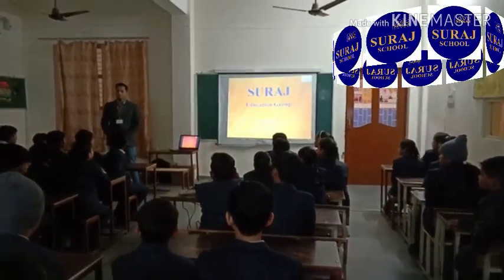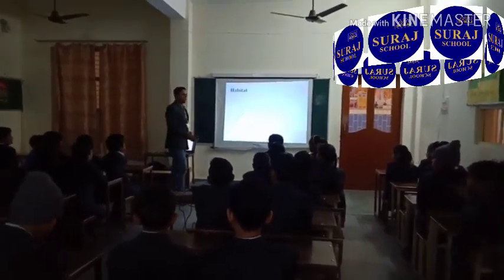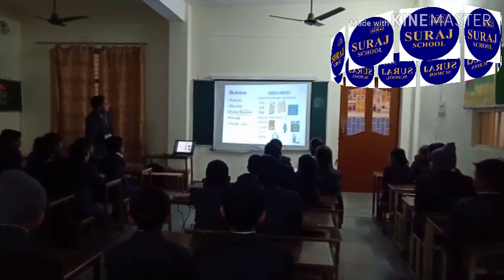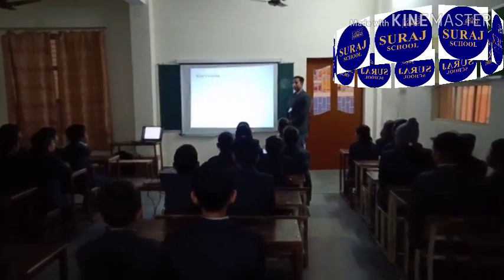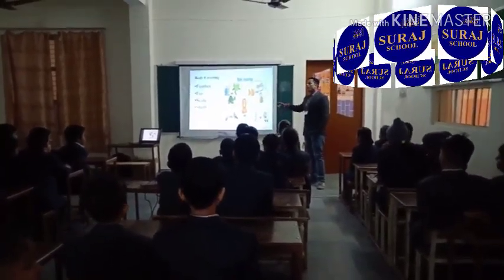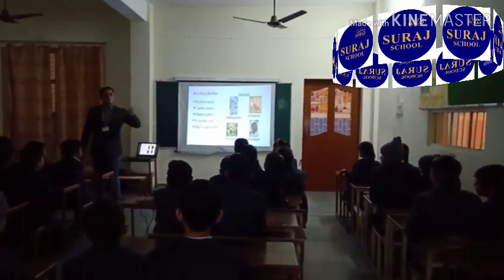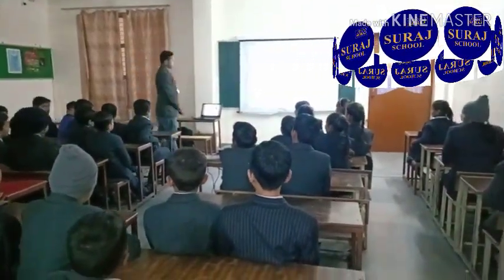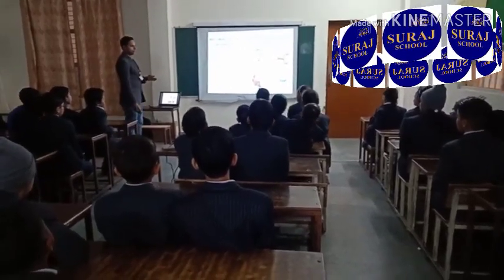Suraj School, Rewari students learning by doing their science concept 'The World of Animals'